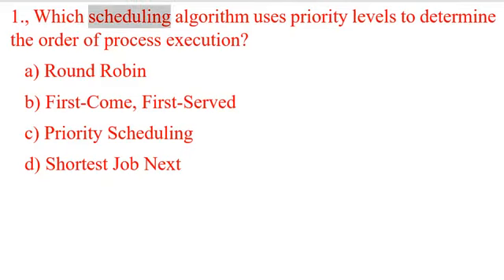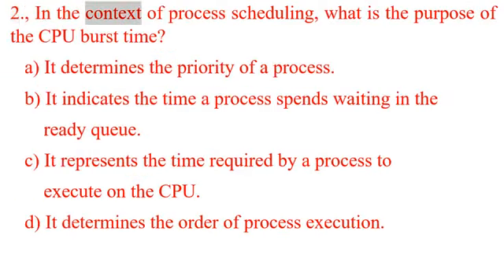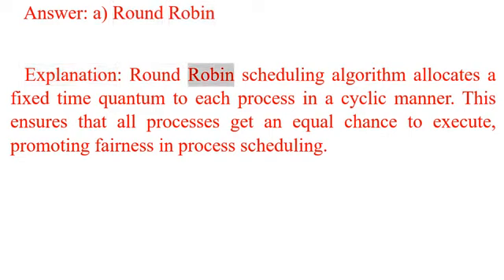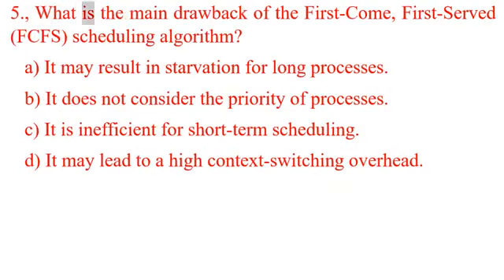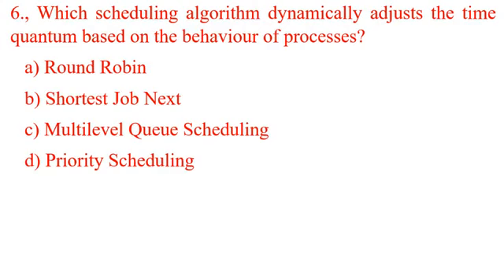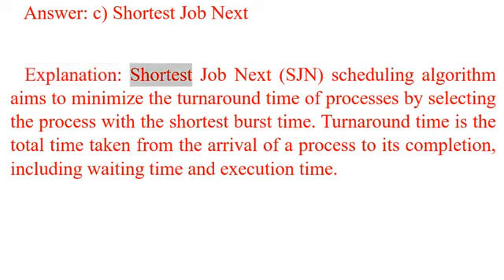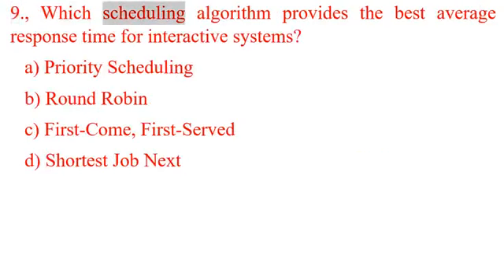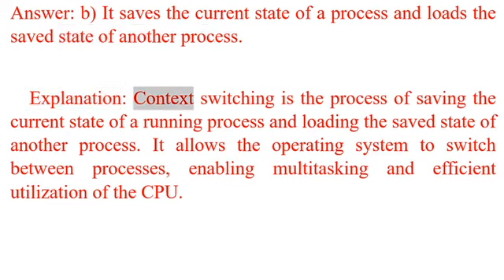Operating Systems mcqs Quiz 7 CPU Scheduling Algorithms for all Competitive exams